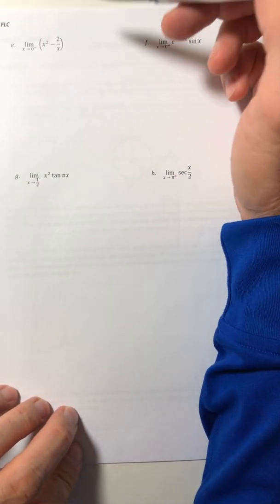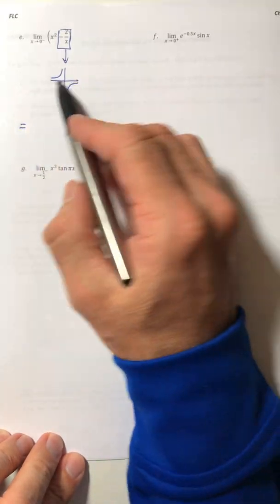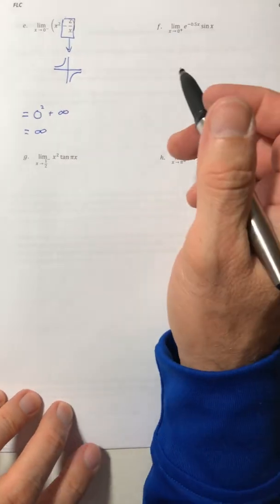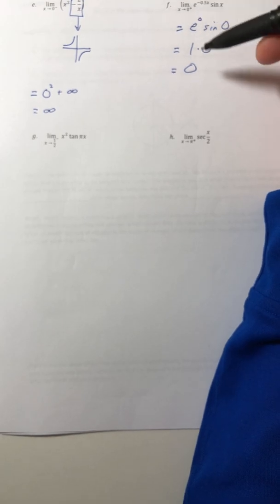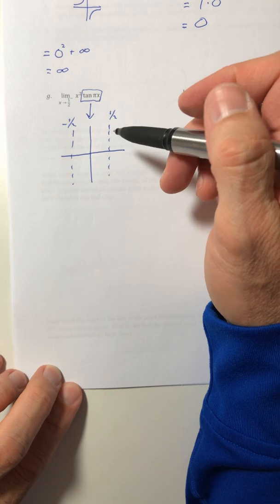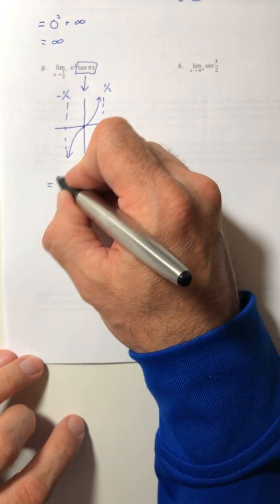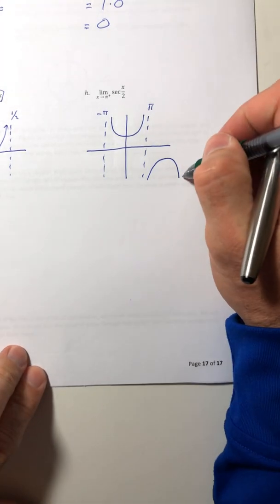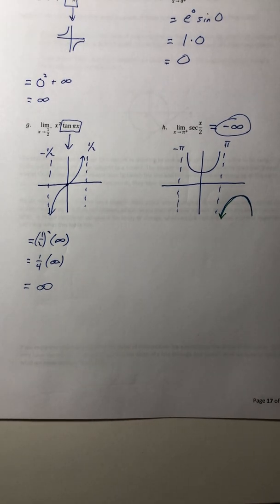Math 400 Section 2.5 B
Tricky unbounded limits